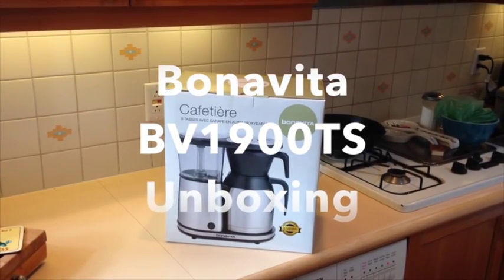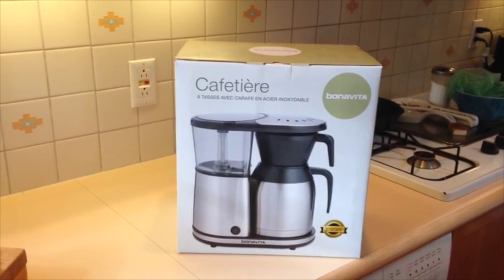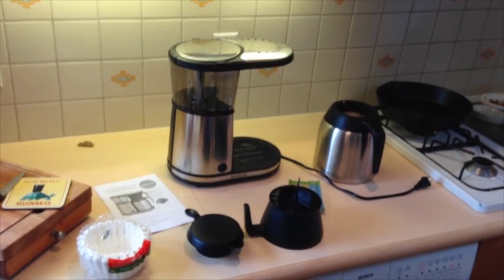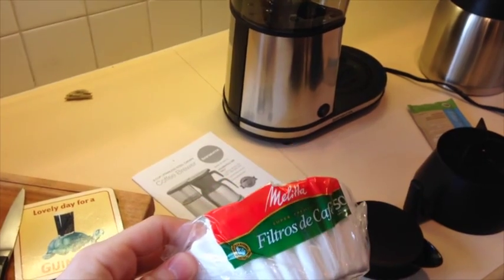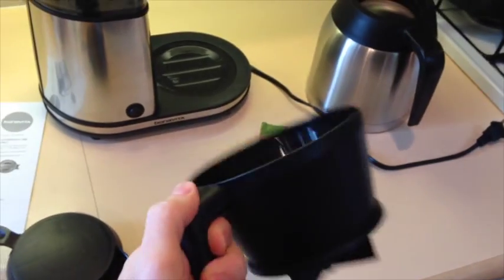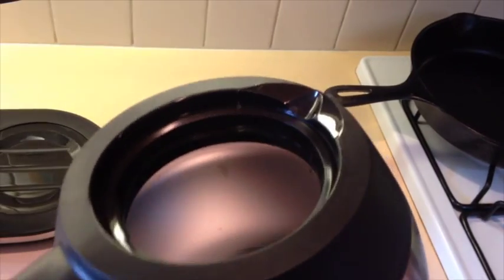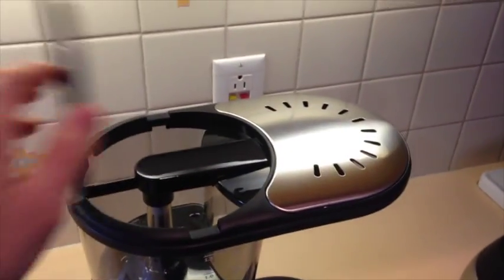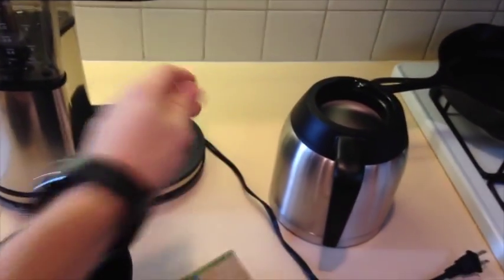BV1900TS Coffee Maker Unboxing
Just a quick unboxing of the Bonavita 1900TS.